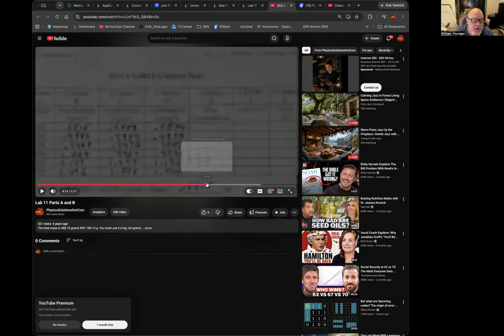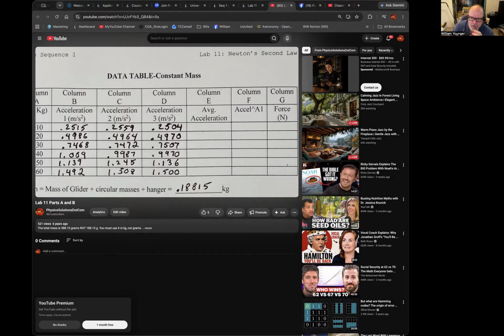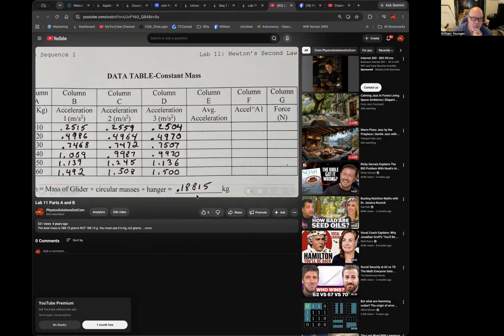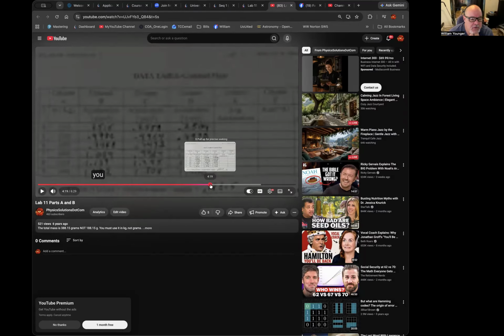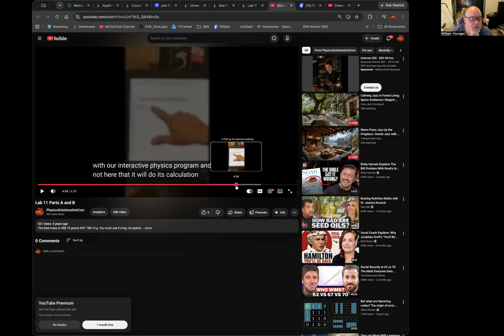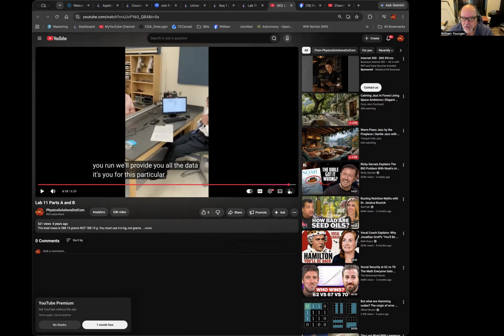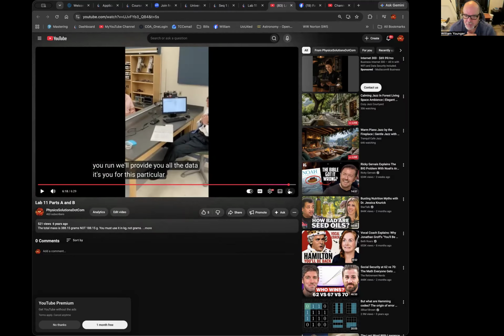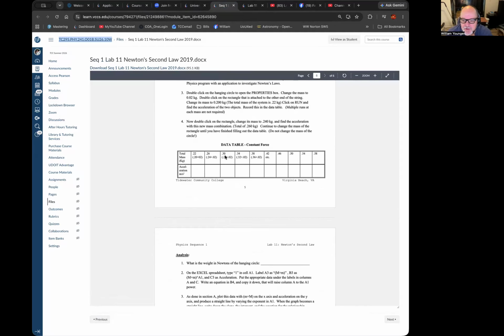Introduction to the Online Newton's Second Law Lab